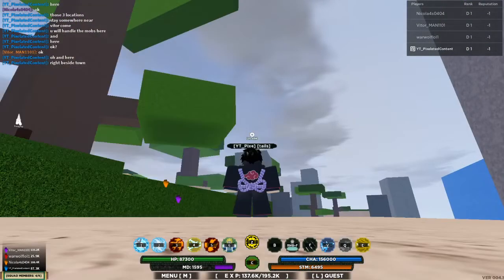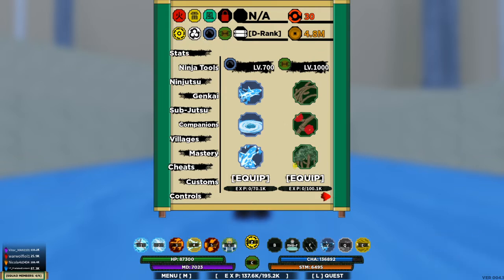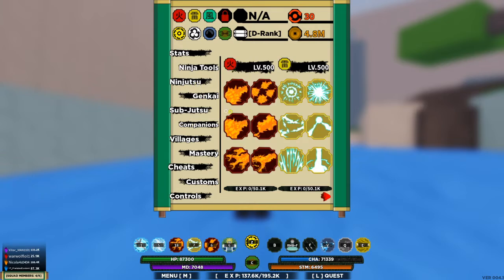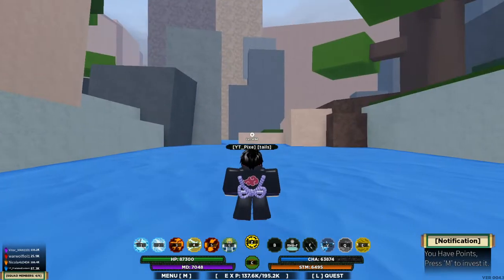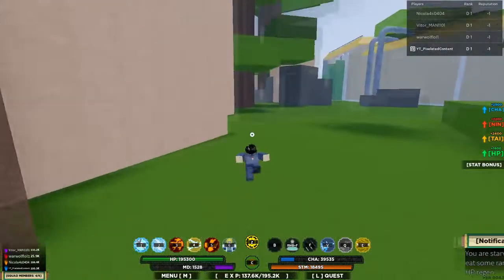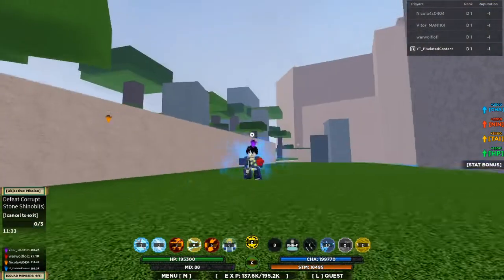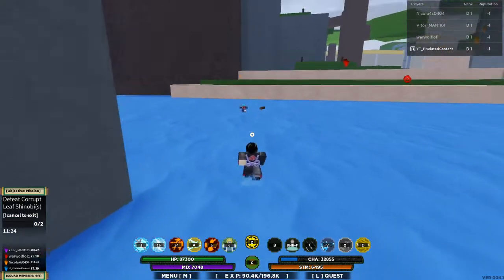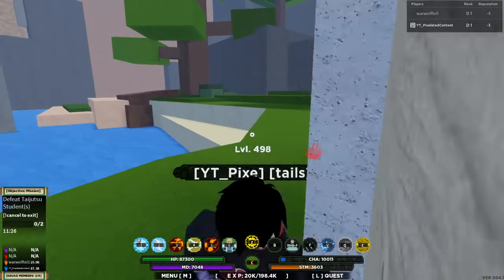FASTEST WAY TO REACH MAX LVL IN SHINOBI LIFE 2